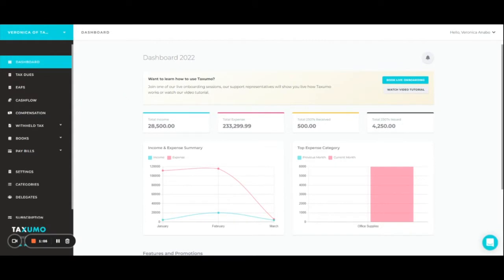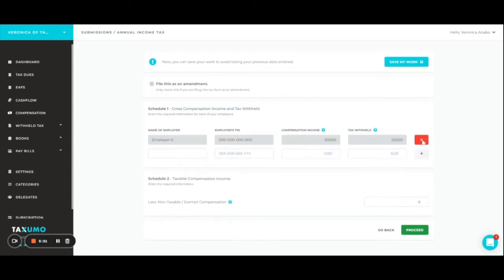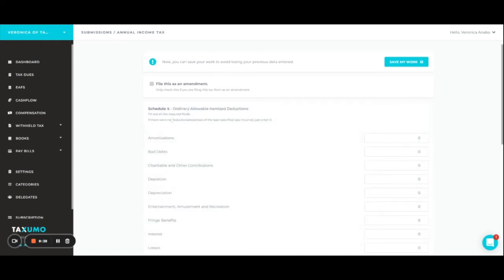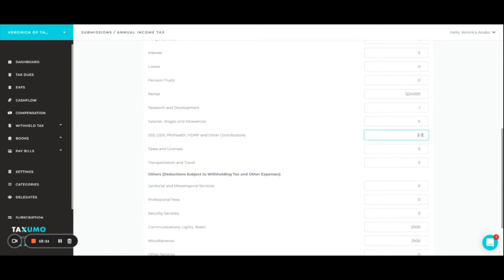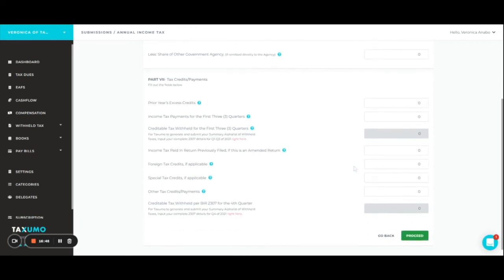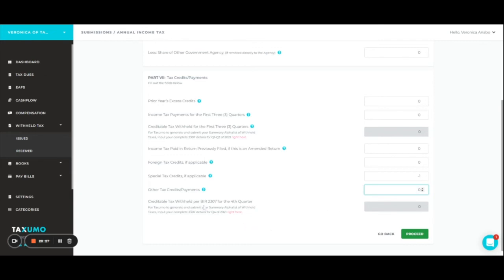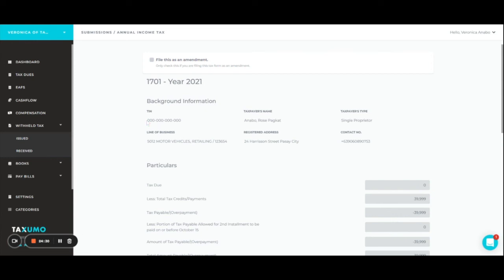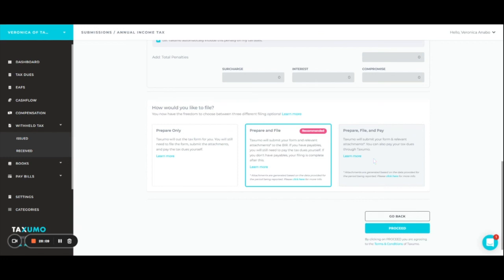How to file your Annual ITR (1701) in Taxumo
Welcome to the official Taxumo channel! Are you a freelancer, small business owner, or self-employed professional in the Philippines? Taxumo is your go-to solution for simplifying tax filing and ensuring BIR compliance. Our easy-to-use platform automates tax calculations, filing, and payments, so you can manage your taxes with ease—on time, secured, and stress-free.

With Taxumo, you can:
📂 Prepare, file, and pay your taxes via phone or PC.
⏲ Save time with automated tax calculations and hassle-free filing.
🔔 Stay up-to-date with BIR tax requirements and avoid penalties.